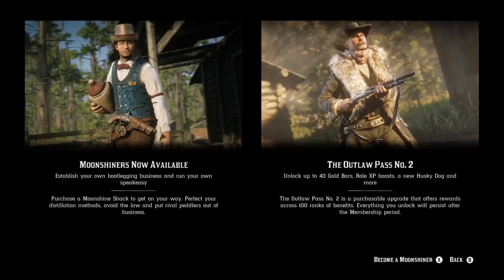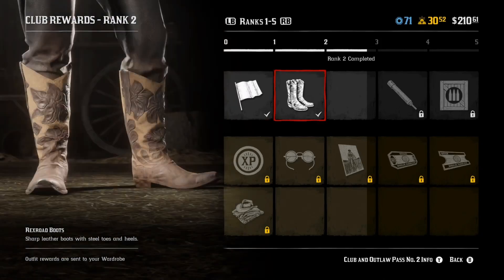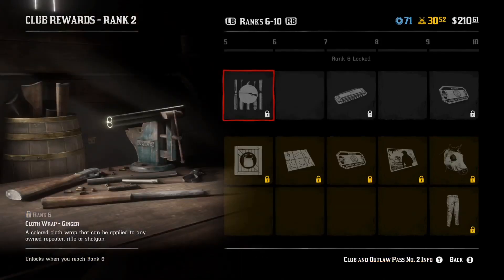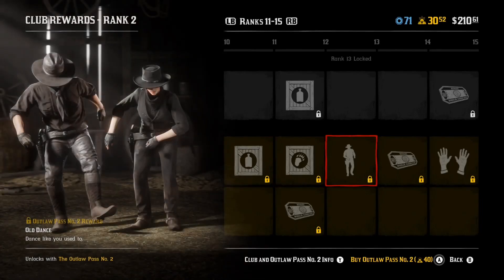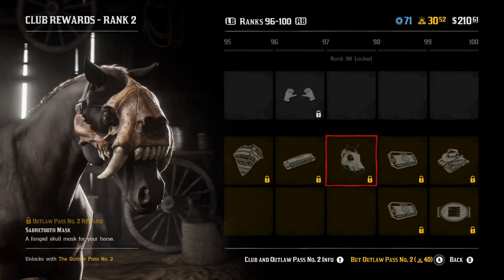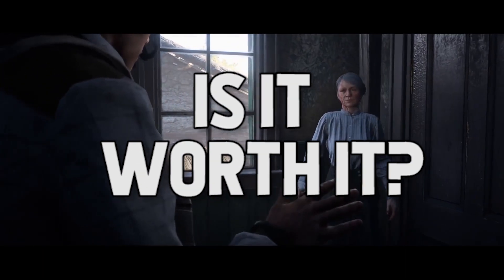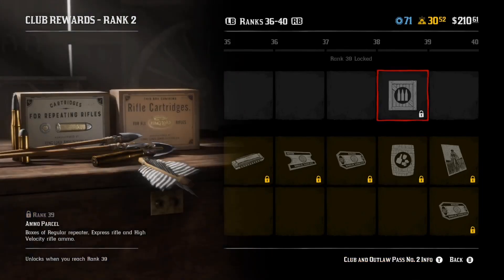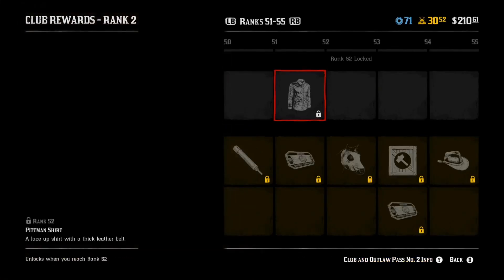Is the OUTLAW PASS Season 2 Worth It? - Red Dead Online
Today The New Red Dead Online Frontier Pursuits Update dropped and along with the moonshiner role we also got the outlaw pass number 2. I go over if the outlaw pass season 2 is worth spending money on or not as well as show you what was added to red dead online.

▶ If you post a comment shouting out your YT channel, It will be deleted. Thank You!

▶ Submit Your Gameplays As My Background Gameplay!

✔ Xbox Username: Chigeese

▬▬▬▬▬Music Used▬▬▬▬▬▬

♬ Chill Noons  ♬

▬▬▬▬▬▬TAGS▬▬▬▬▬▬▬

This was all Shot and recorded on my Xbox one X.